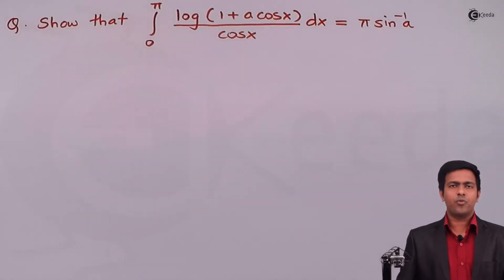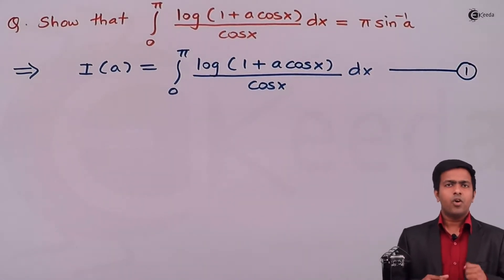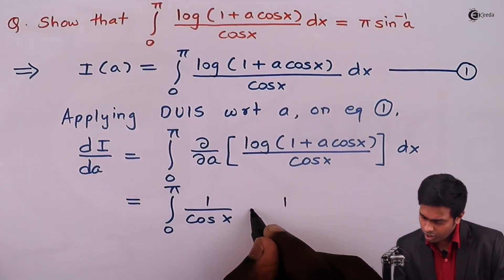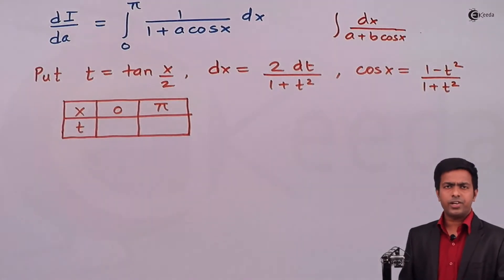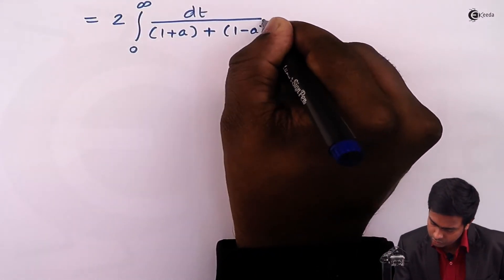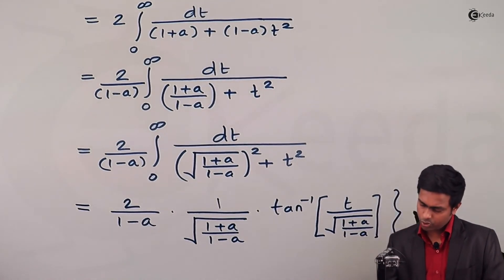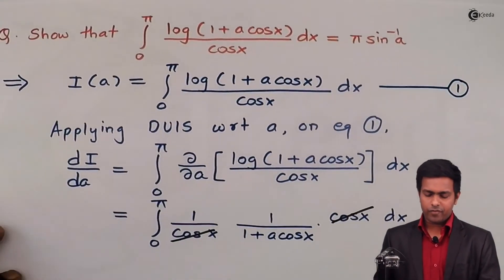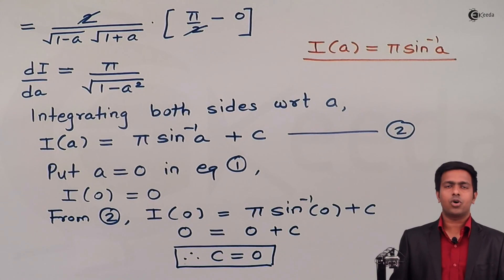problem 2 based on Differentiation under Integral Sign one parameter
Welcome to our Advanced Calculus series! In this video, we tackle Problem 2, focusing on the concept of Differentiation under Integral Sign with one parameter. Whether you're a student delving into advanced mathematical techniques or an enthusiast eager to deepen your understanding, this tutorial is tailored to provide comprehensive insights into this intriguing topic.

Join us as we dissect Problem 2, unraveling its intricacies using the powerful method of Differentiation under Integral Sign with one parameter. From understanding the theorem to applying it in complex scenarios, we'll guide you through each step with clarity and precision, ensuring you grasp the fundamental principles underlying this advanced calculus technique.

With detailed explanations and practical examples, this video equips you with the skills necessary to approach Problem 2 and similar challenges with confidence. Whether you're preparing for exams or seeking practical insights, our guidance will empower you to analyze and solve mathematical problems effectively.

By the end of this tutorial, you'll have mastered the solution to Problem 2 and gained a deeper understanding of Differentiation under Integral Sign with one parameter in Advanced Calculus. Whether you're a beginner exploring mathematical fundamentals or an experienced enthusiast refining your skills, this video promises to enrich your knowledge and inspire your passion for advanced mathematical concepts.

Don't miss out on this enlightening journey – hit play now and embark on a quest to unravel the mysteries of Problem 2 with us!